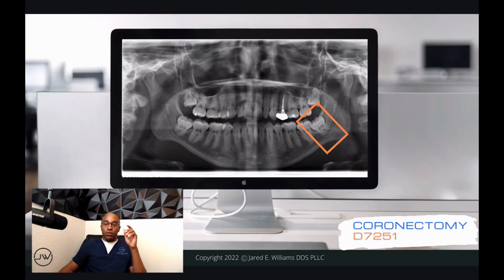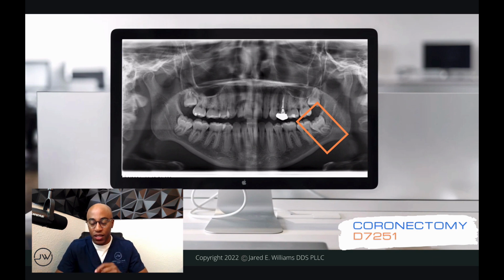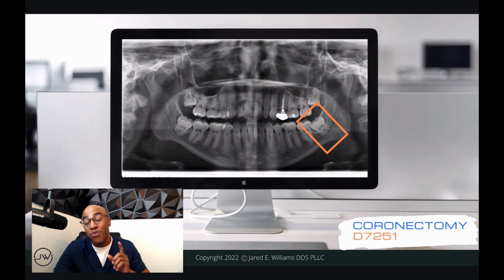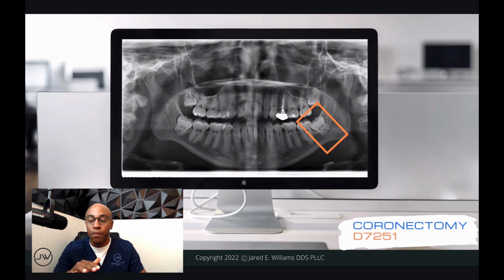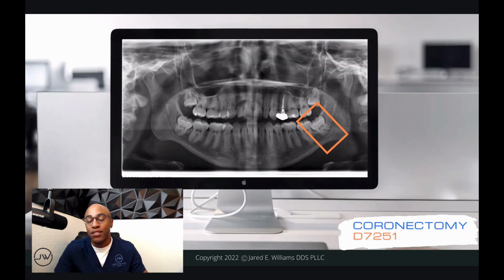D7251 The Safety Code for 3rd Molar Surgery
In this video, we're going to be talking about Complete Bony Impactions and the ADA code D7251. This dental procedure is an important tool in any GP's arsenal, so let's get started.

Complete Bony Impactions are a safe and effective treatment option for patients suffering from bony impactions. In this video, we'll discuss what they are, when they're necessary, and how to properly code for them using ADA code D7251.

We'll also walk you through the procedure itself, so you can feel confident when performing this treatment in your own practice.